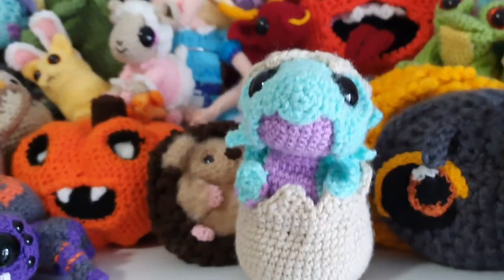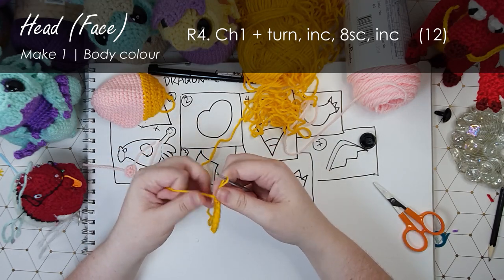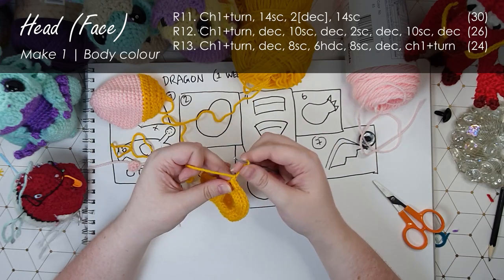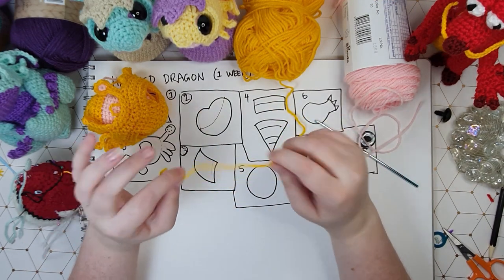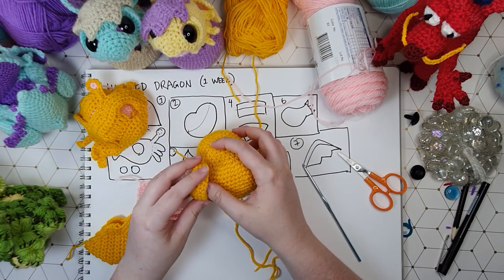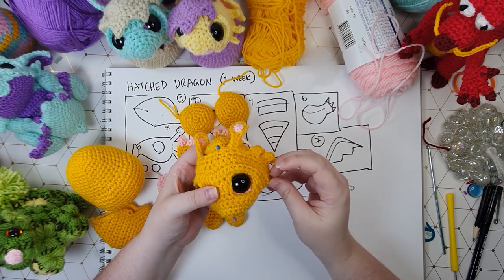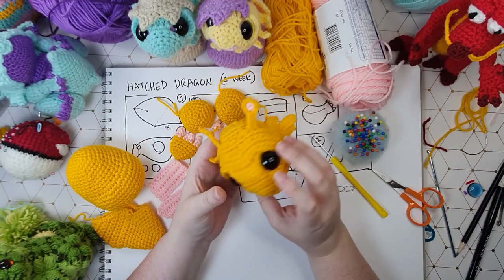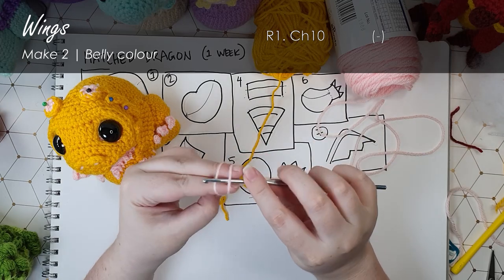How to crochet Chonk the baby dragon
Hello! It's [not] Thursday! This week I'm going to shwo you how to crochet Chonk the baby dragon from my "I crochet for 24 hours" video. If this video gets to 100 likes, I will start designing on an adult dragon version!

Tail Plate notes (21:22)
Please note that you should ch1 + turn at the end of each row, I have accidentally left that off rows 6 through 9.

Links:
A written version of the pattern has been made available to my patrons

All pieces are worked in a continuous spiral unless otherwise marked.

00:00  Hello, it's Thursday!
00:58 Head (base)
04:06 Head (face) intro
04:38 Bobbles
04:59 Head (face)
15:47 Body
17:52 Tail
19:07 Chest plate
21:22 Tail plate
21:35 Haunch
22:34 Feet
23:25 Toenails
26:51 Arms
28:47 Fingernails
30:23 Assembly - Head, eyes, nostrils
34:29 Assembly - Body
37:21 Assembly - Limbs
38:50 Wings
42:04 Final reveal
42:45 Special bits for real fans